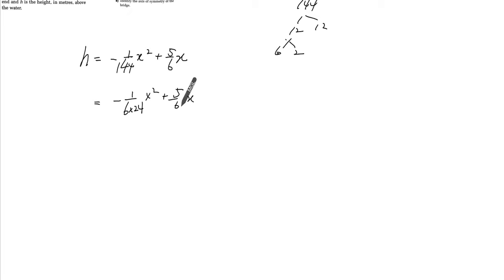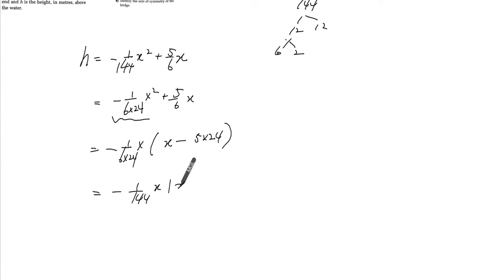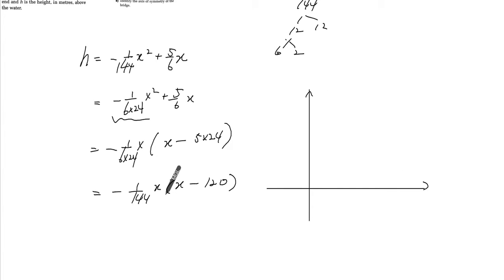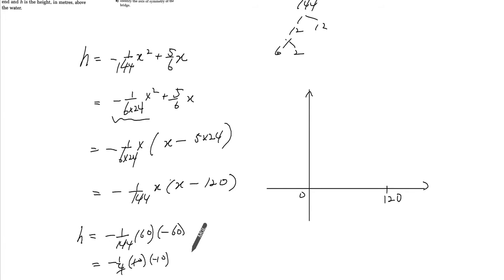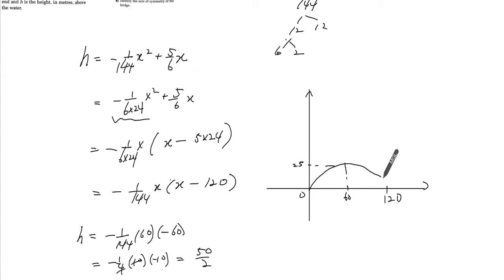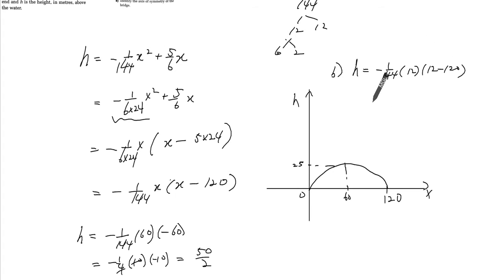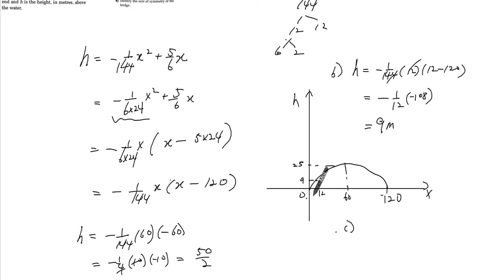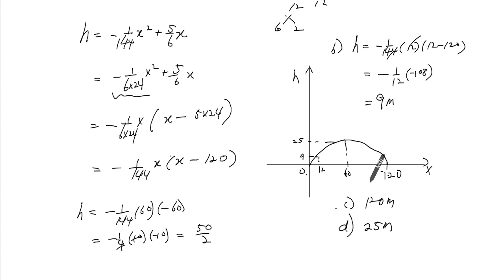Quadratic Relations examples